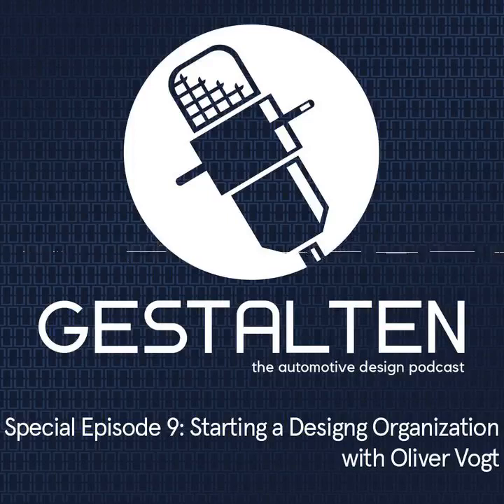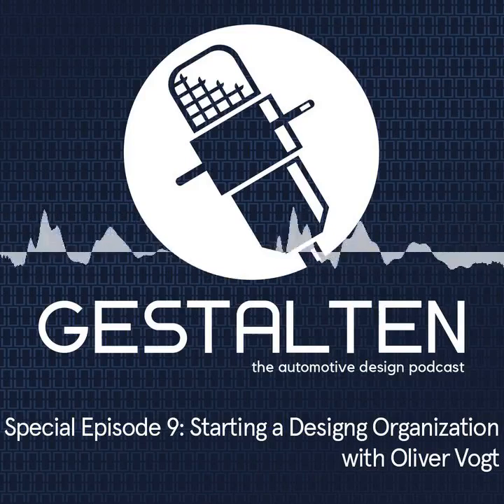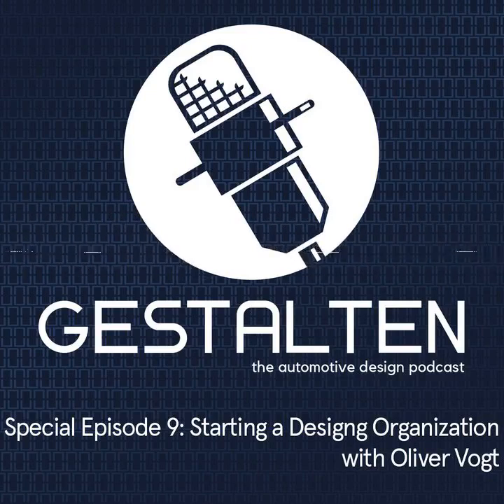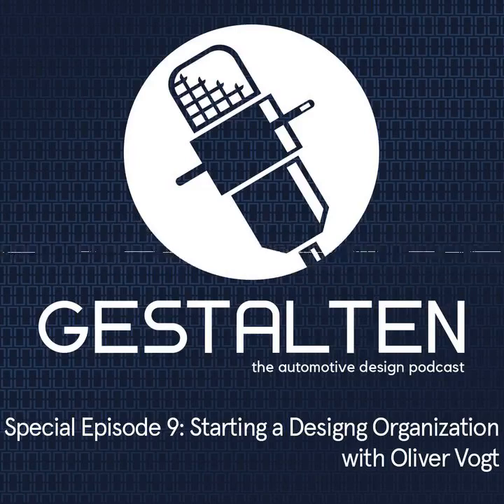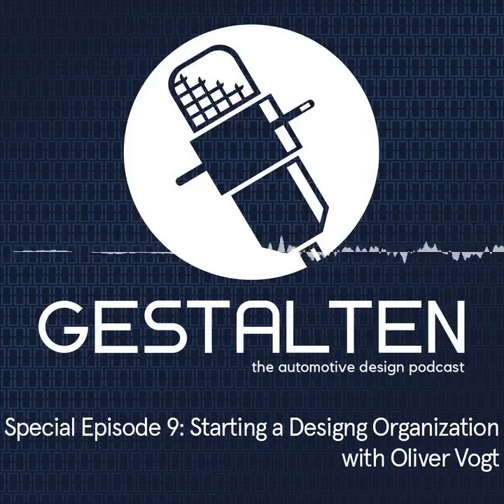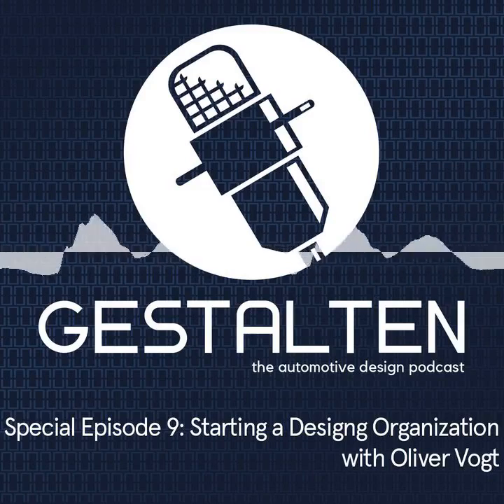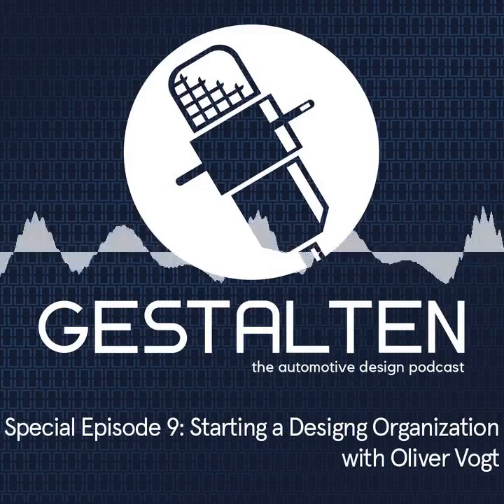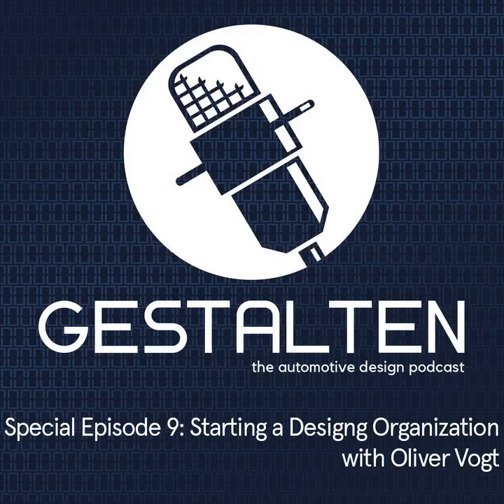Special Episode 9: Starting a Design Organization with Oliver Vogt - Gestalten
Oliver Vogt, Byton's Director of Design Operations, joins Martin in the 9th Special Episode to talk about the process of starting a design organization, the challenges he faced in this journey and the experience he made.